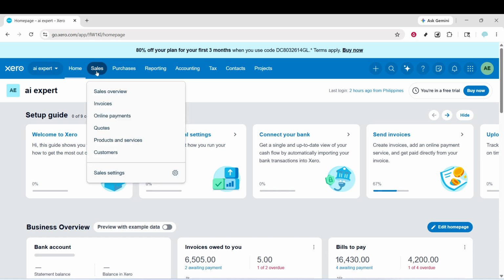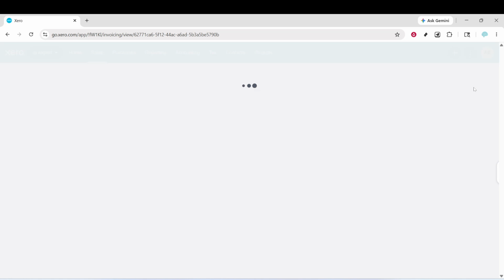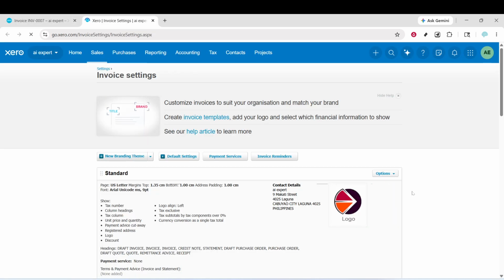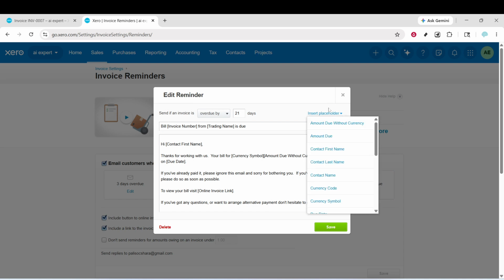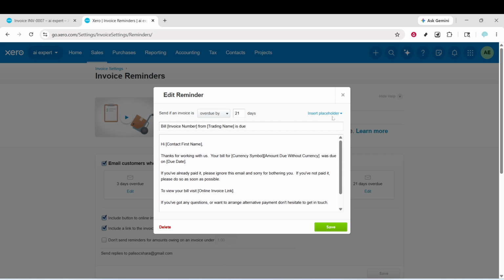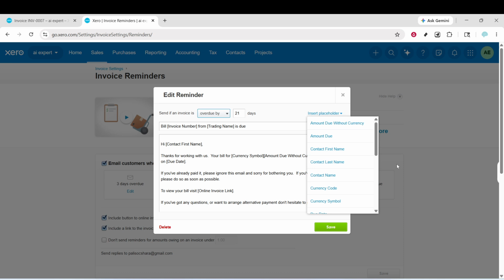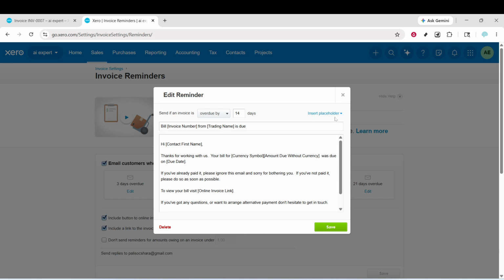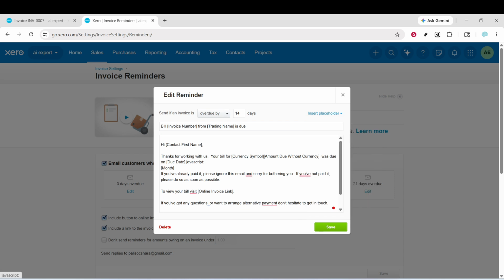How to Add Dynamic Placeholders to Xero Invoice Reminder Emails (Easy Guide)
In this video, we discuss how to add dynamic placeholders to Xero invoice reminder emails to personalize your messages with live data like contact name, amount due, and due date. Learn to insert placeholders in Xero invoice reminder templates, saving time and improving communication with automated personalization. We cover navigating to invoice settings, editing reminder schedules, and inserting smart tags for a professional touch.

00:00 Introduction to Dynamic Placeholders
00:15 What Are Dynamic Placeholders
00:36 Log In and Access Sales Menu
00:46 Open Invoice and More Options
01:12 Navigate to Invoice Reminders Tab
01:27 Insert Contact First Name Placeholder
01:44 Avoid Manual Editing of Tags
02:03 Keep Subject Concise and Tone Friendly
02:18 Save and Confirm Automatic Personalization